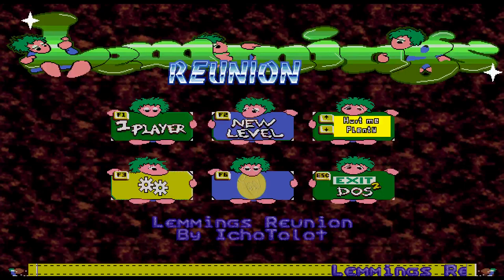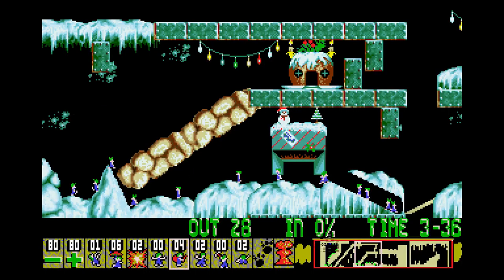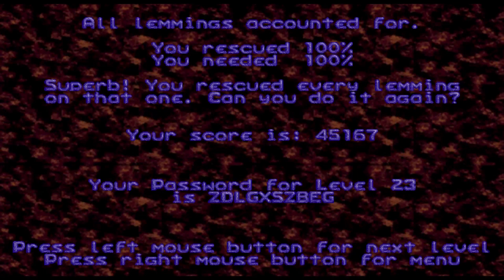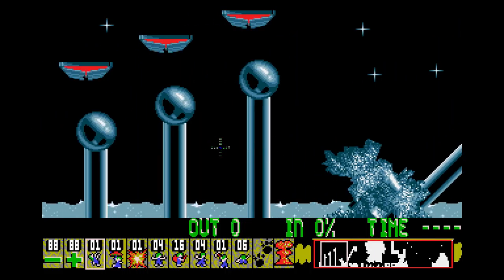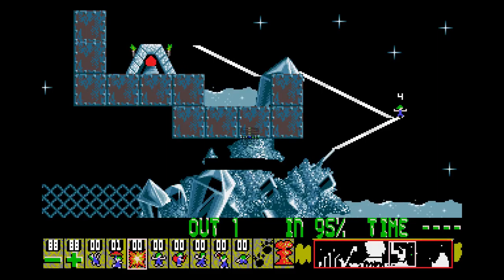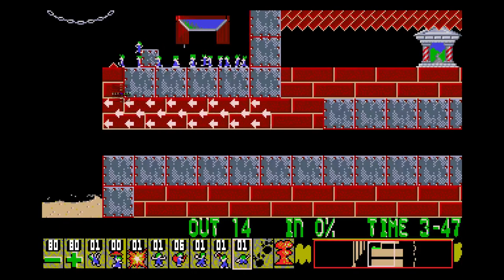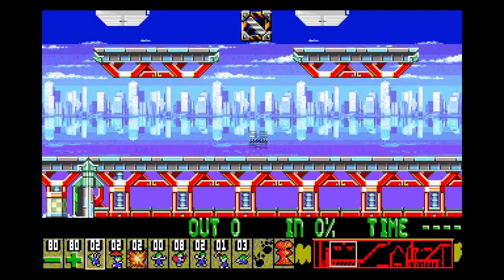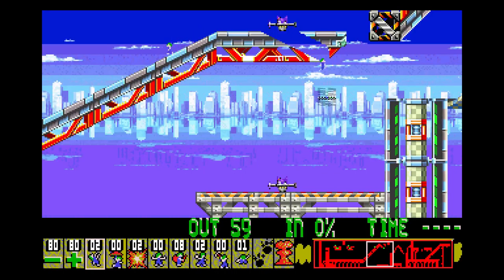Lemmings Reunion ("Hurt Me Plenty" 22 to 24 + attempt at 25)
Got through three levels without *too* much trouble. Thought I had a fourth one solved, but turns out I slightly misremembered the save requirement. The video was getting a bit long, so I decided to save the rest of solving that level until the next video.

Feel free to post comments on my attempts at that level now; I've solved it (as can be seen in the next video).